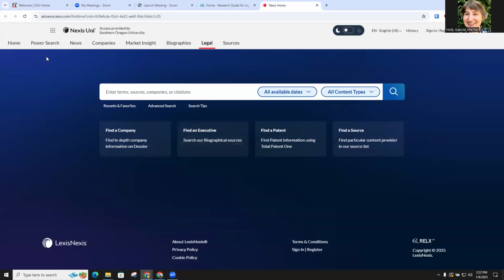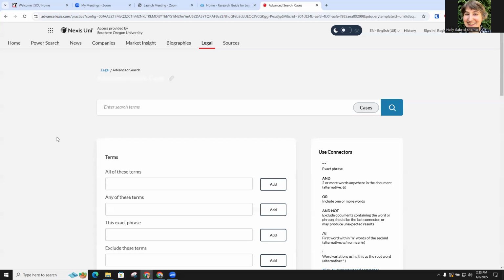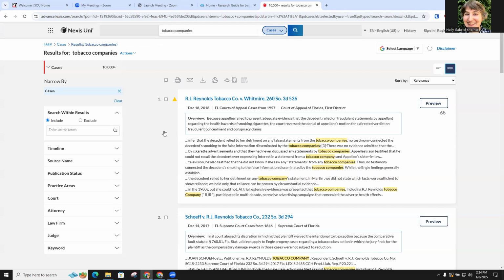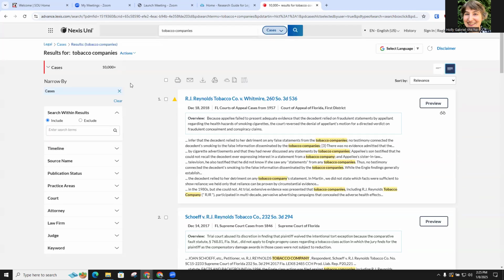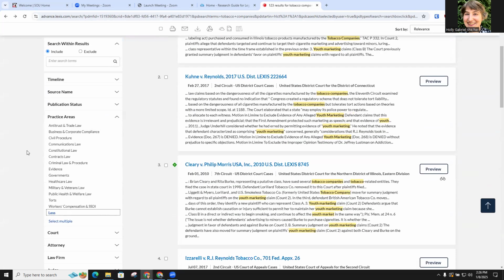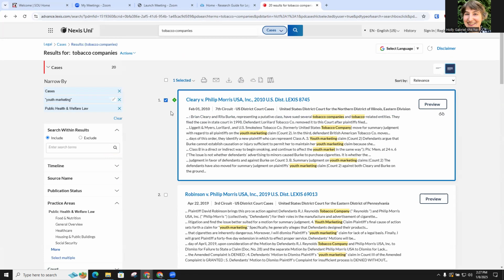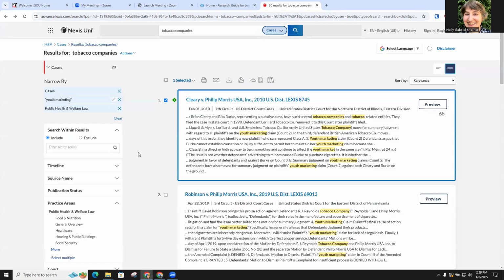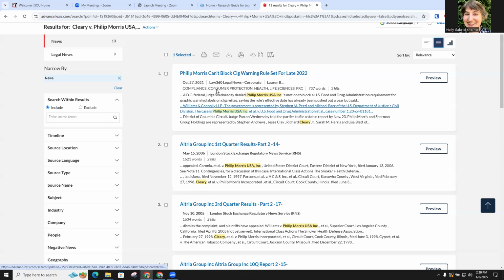Finding a Civil Case in Nexis Uni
This short video demonstrates how to find civil cases using the Nexis Uni database.